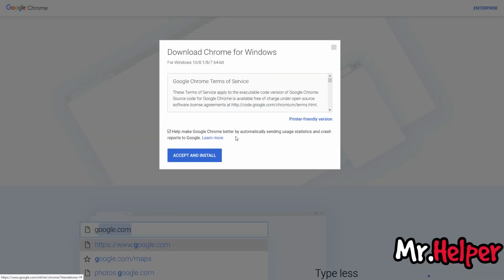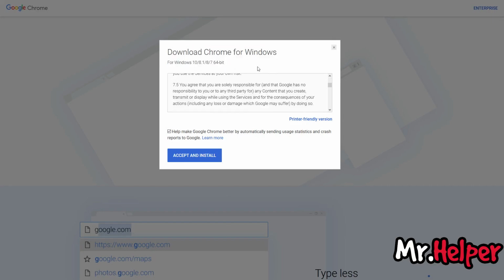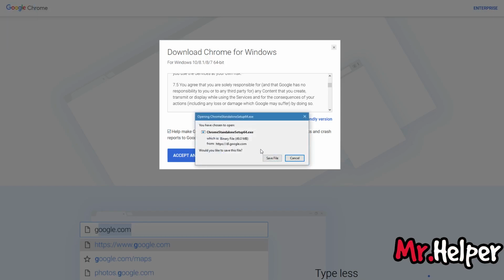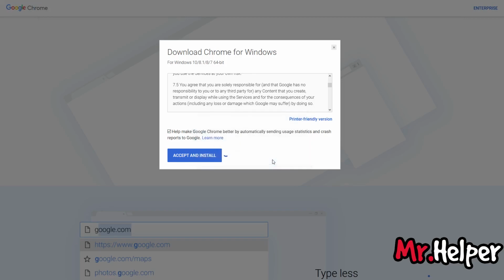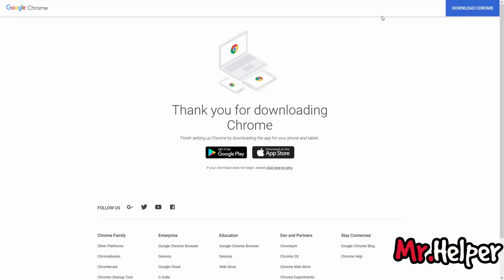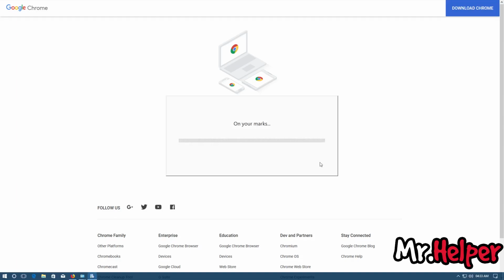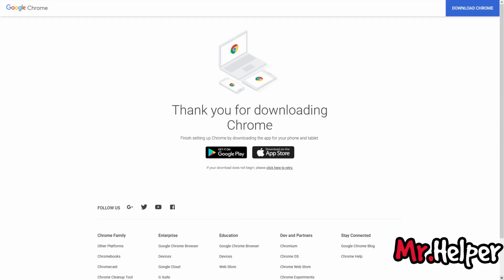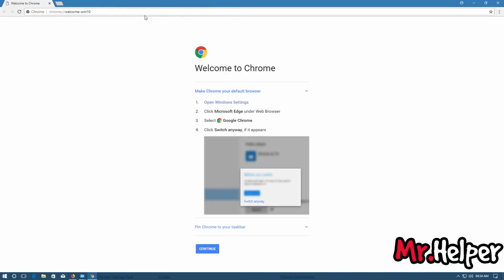How To Download Chrome Offline Installer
➜ Software Used:- Mozilla Firefox